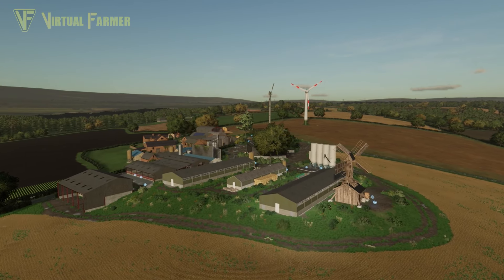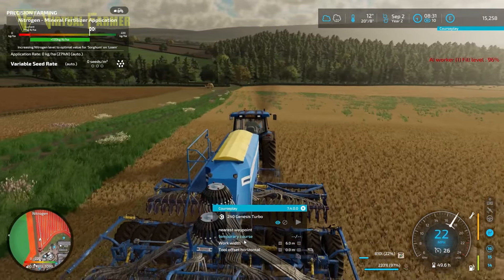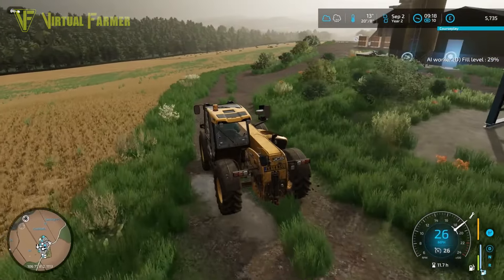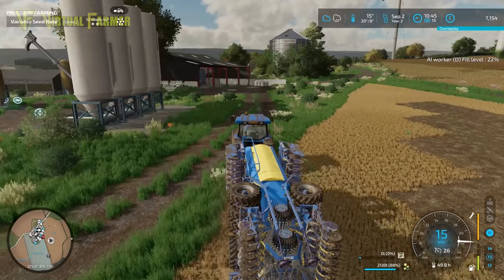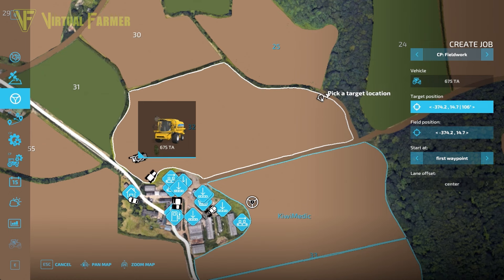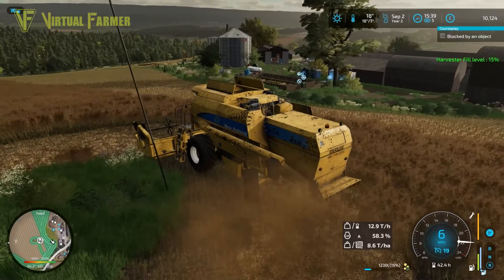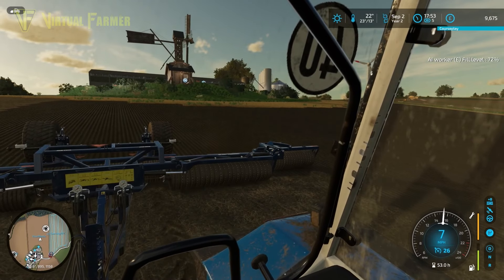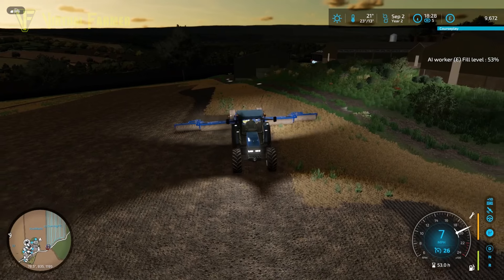Harvesting AND Planting Canola In 1 Day! | Moss Valley (FS22 Saving The Farm)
It's the last day to harvest and plant the canola and, with rain on the way it will be tight. Can we get both jobs done?

"Harvesting AND Planting Canola In 1 Day!"
Moss Valley, Episode 18
Farming Simulator 22 Saving The Farm

Thanks to VR Modding for creating the excellent Moss Valley map! You can download it for PC/Mac from the in-game mod hub.

Thanks to the following Patreons And Channel Members for their support:
** Land Owner **
Galcomp Gamer

** Foreman **
ArkAngil
KiwiMedic

** Harvest Manager **
GamingFFC
MarcB747

** Tractor Driver **
Axion_Grozzo
Ionut Andrei Paval
Jason Hodge
Sodus
Tazoslo
Dan Madgin
FarmCatGR
Thefisherj
The_J_Man
Simon Hardy
Zach B
Paval Ionut
DjGoHam Gaming
Gamer Dragon
ArkAngil
FarmerFox303
Jay Snyder
Blackmere
Bruce Solter
Peter Turner
Jeremy Cripps
Galcomp Gamer
Leinster Farmer
Thefisherj

** Seasonal Worker **
Joseph
MAC Sandsquid
Freddy
Deacon Ix
Marc White
jordan Project Cargo VTC
Shropshire_farmer
Dell the gamer
Svein Christensen
Ronnie Johansen
moggy1066
CameleonZZZ
Rob Evans
nina kemp
Irvine Currie
Kurt_Kurt
Aslak E
Christopher Laidler
huskerlee97

System Specs:
SSD Drives:
- 2x Samsung 970 EVO Plus 1TB
- Samsung SSD 870 EVO 2TB
Hard Drives: